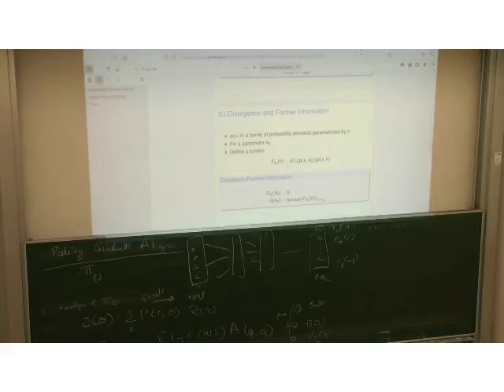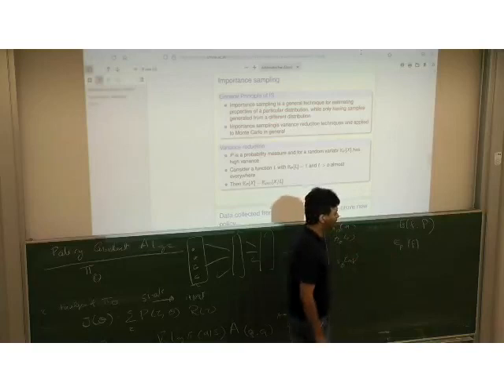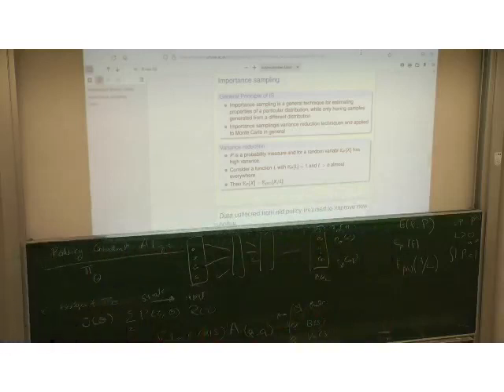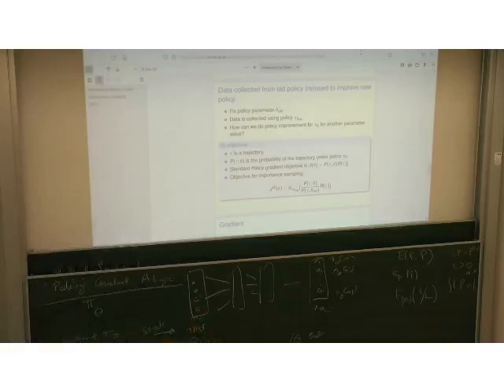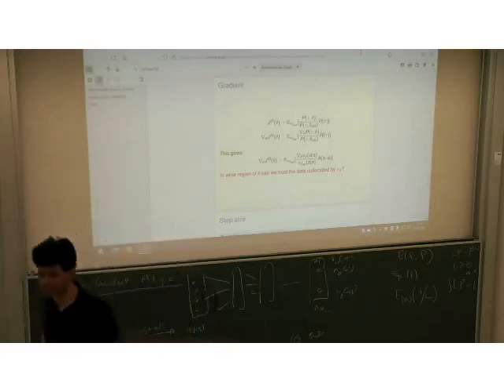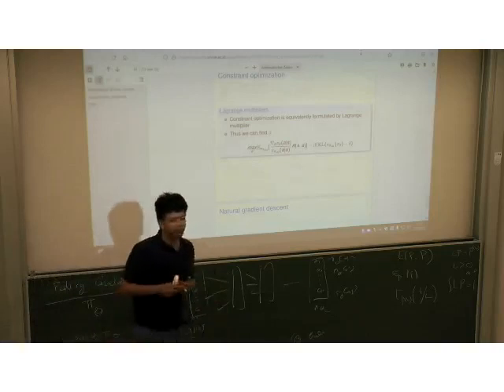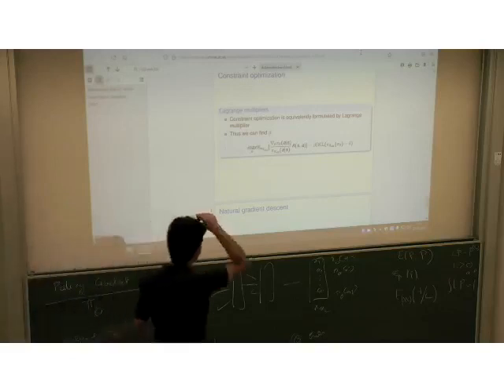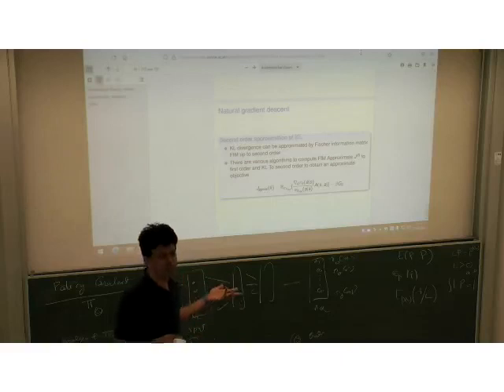RL lecture 10: KL divergence and TRPO